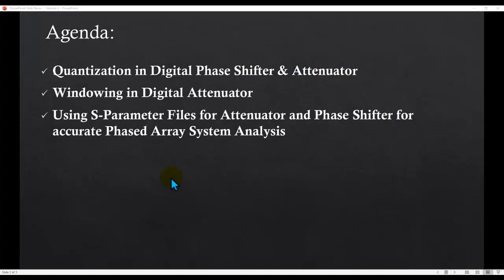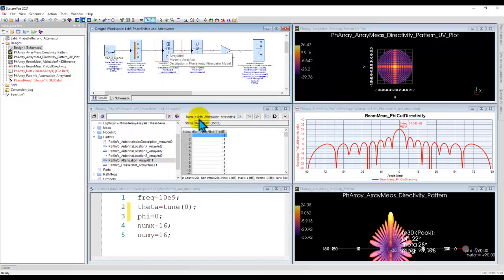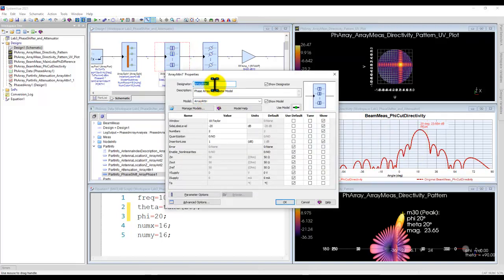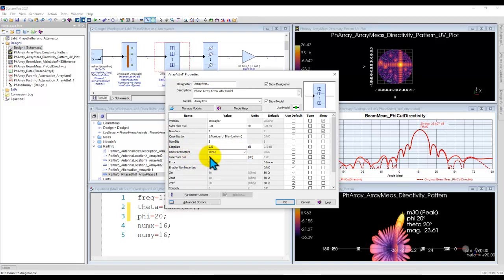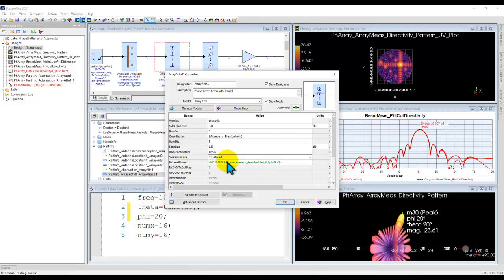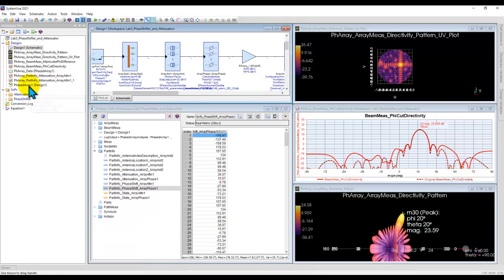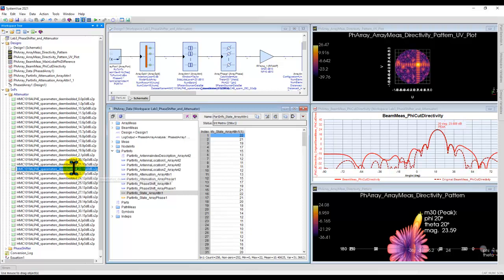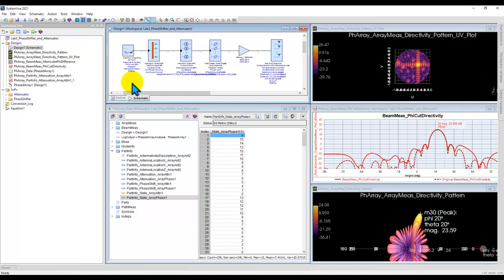Array-3: Using S-Parameter Files for Digital Phase Shifter and Attenuator for Phased Array Systems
Learn how to bring in real-world performance and imperfections of Phase Shifter and Attenuator in your phased array system design easily. This technique allows designers to validate their system's performance keeping the frequency dependency of these parts into account for better accuracy.